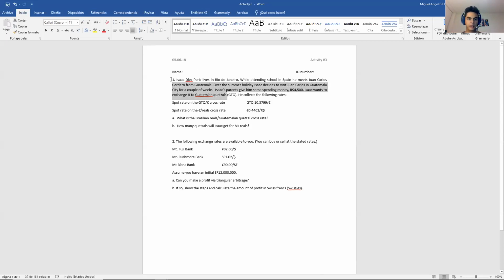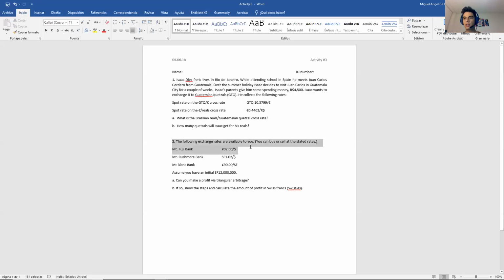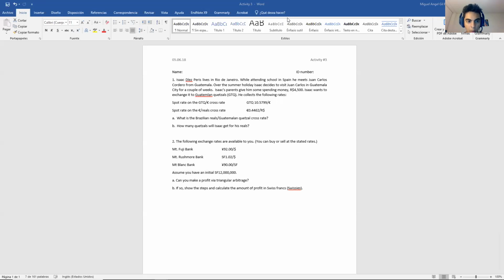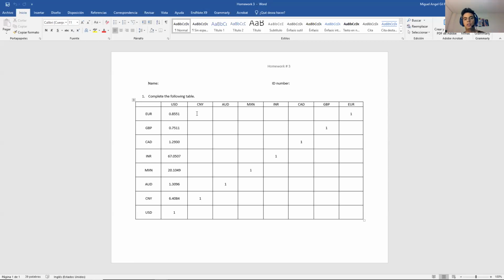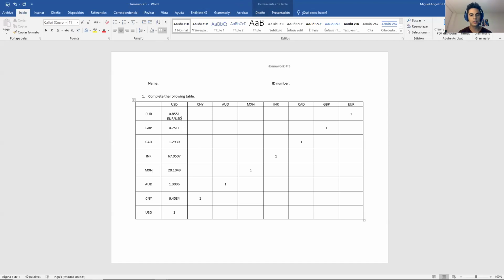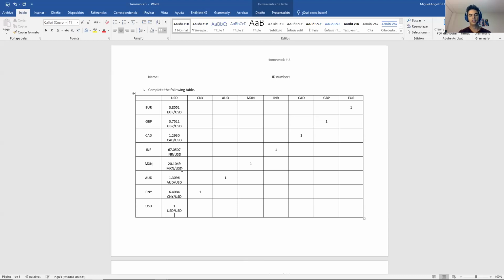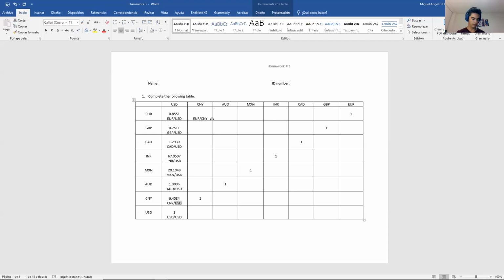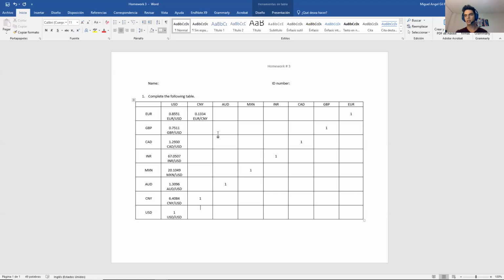Activity and homework 3